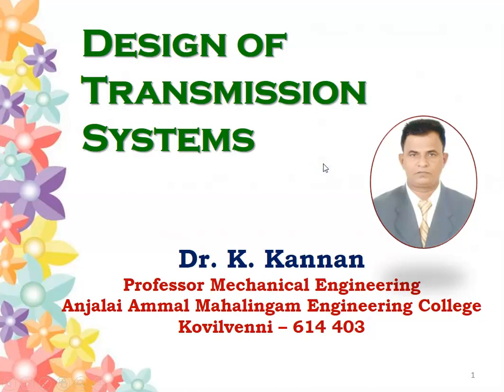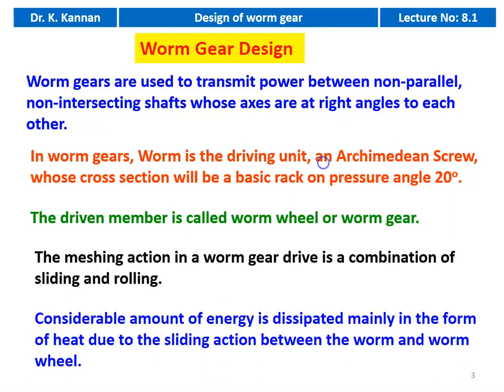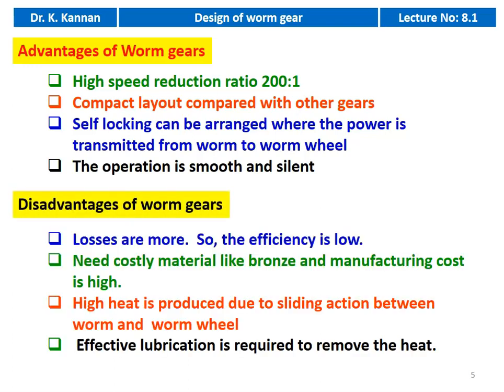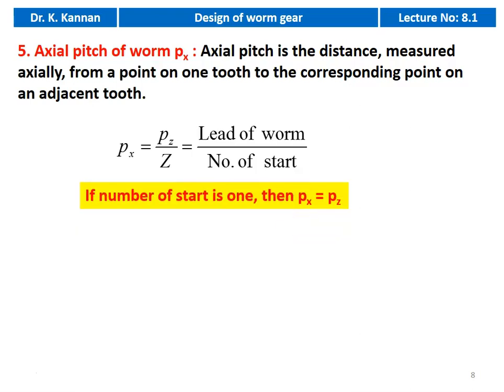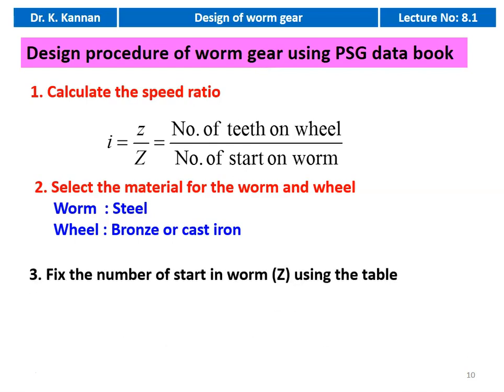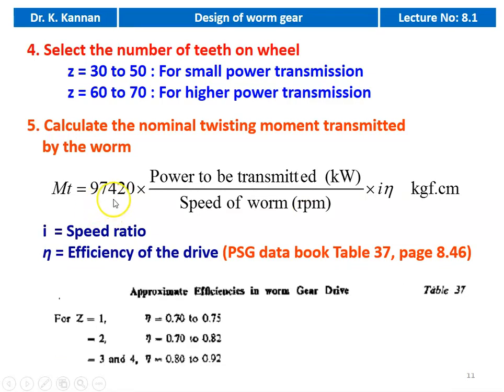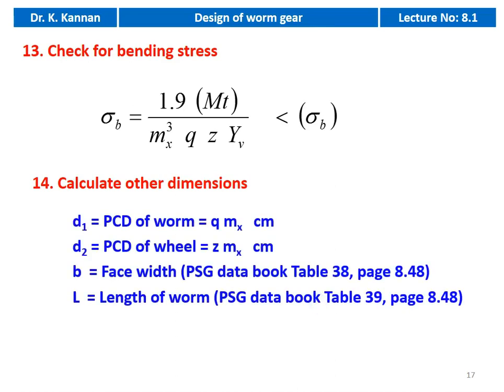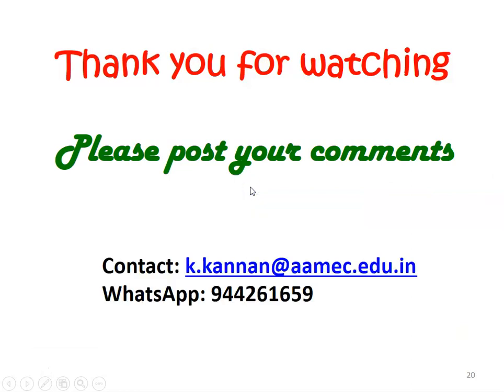DTS 8.1 Design of worm gear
Design of worm gear using PSG design data book